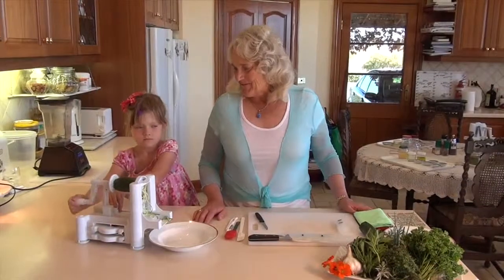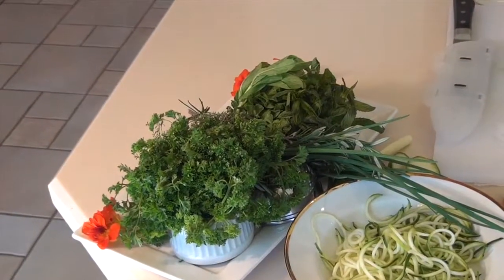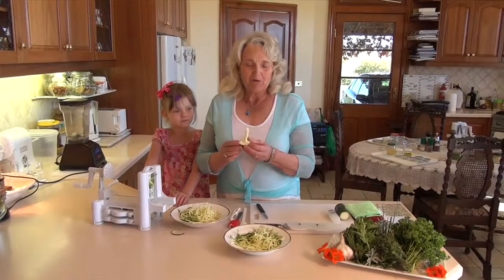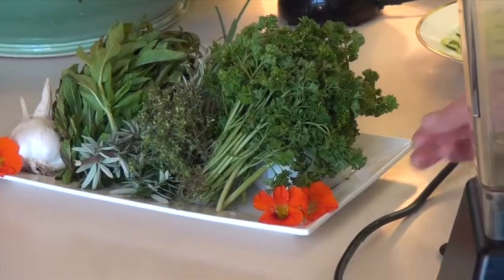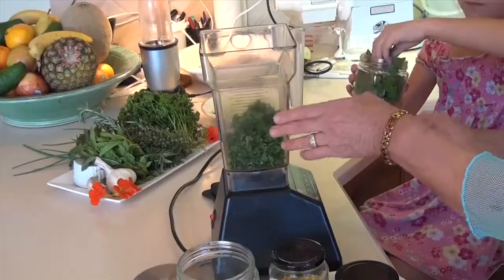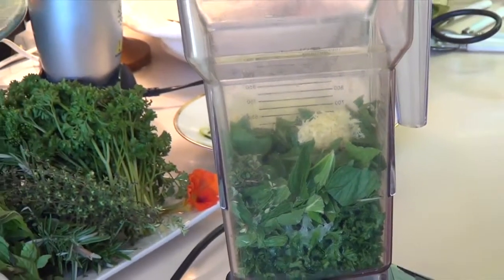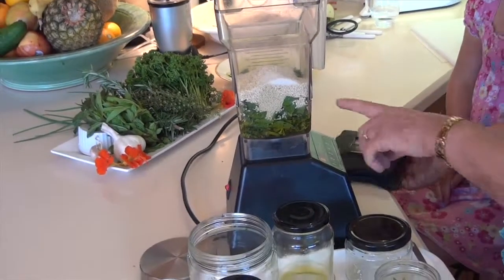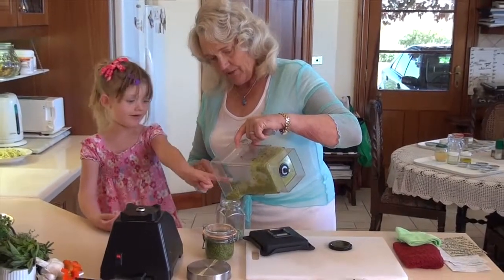20120724 Hospitality Team - Herb Pesto w Zucchini Noodles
Presented at Kentucky, New South Wales, Australia on 24th July 2012.
Presentation by Susan Lytton-Hitchins of vegan cooking and food presentation. Part of a series of videos created by Susan and the production team from Wilkesdale QLD AU.